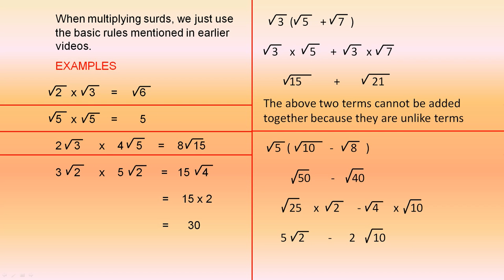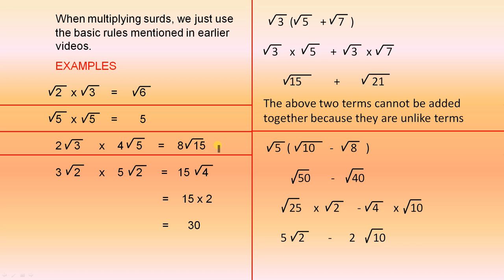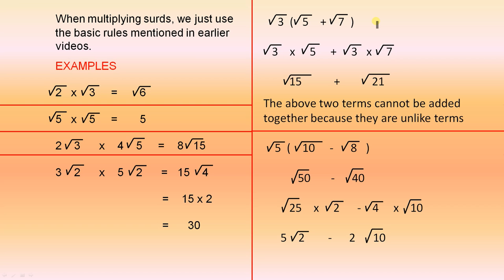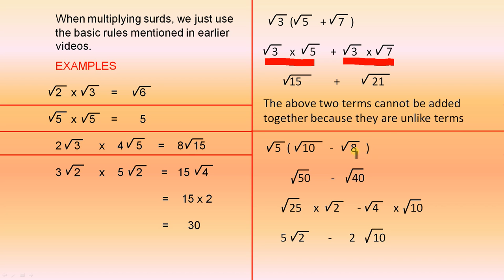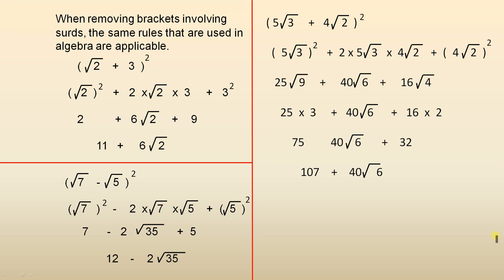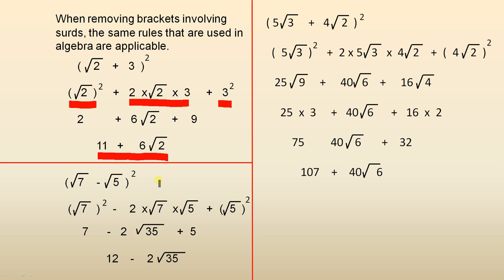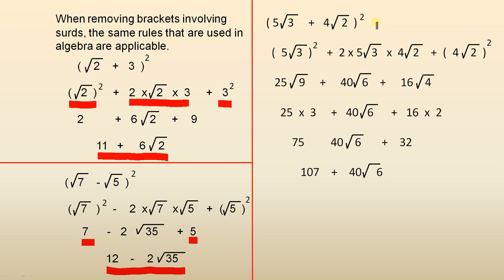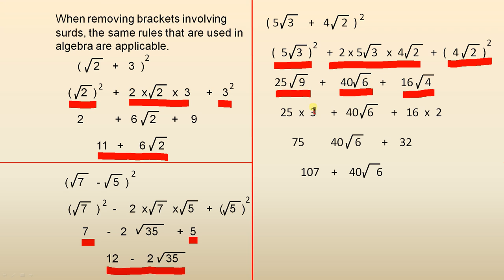Multiplication of Surds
In this video we use the normal rules of algebra to multiply surds.